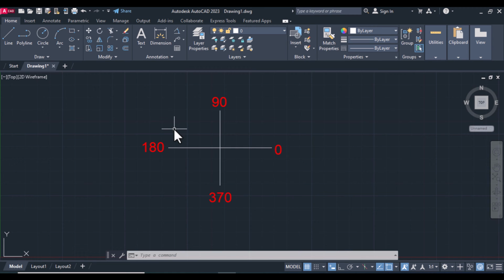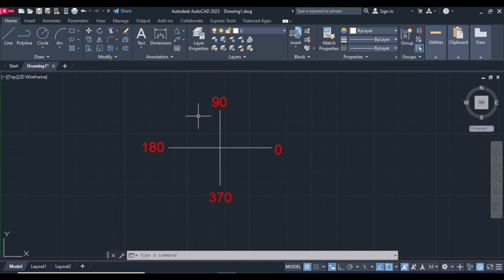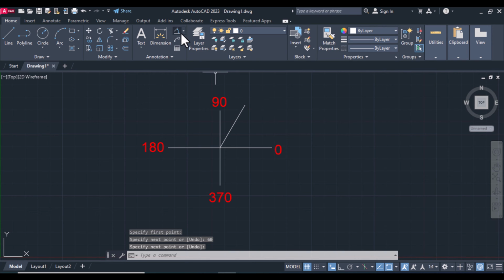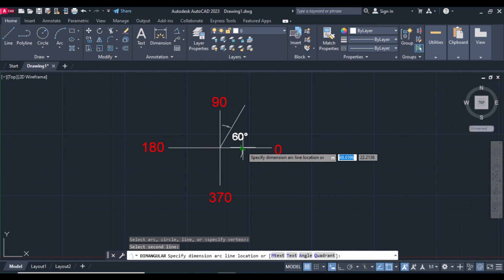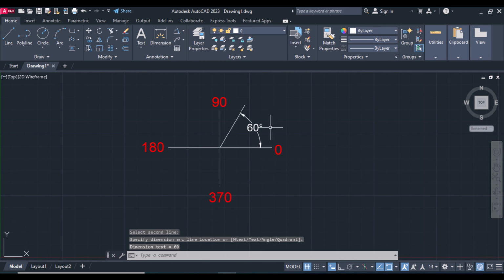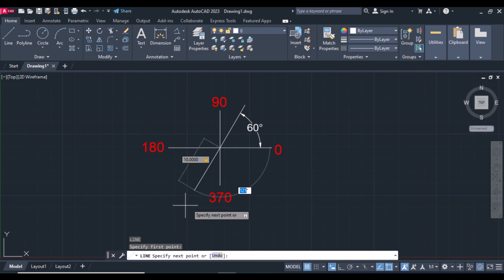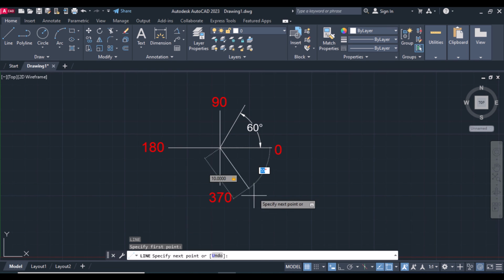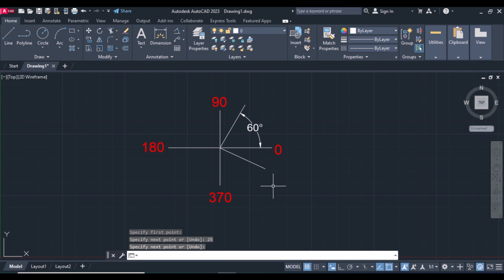How to draw a line with angle in AutoCAD 2023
Learn how to draw a line with a specific angle in AutoCAD 2023 with this easy tutorial. Perfect for architects and designers!